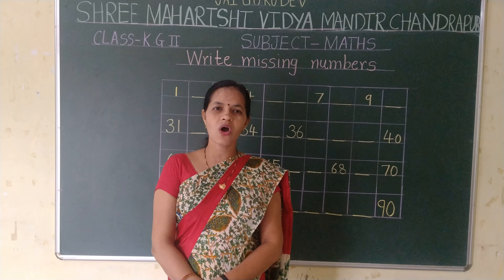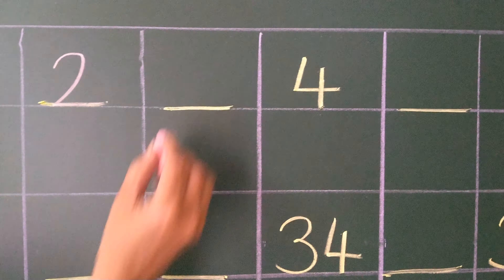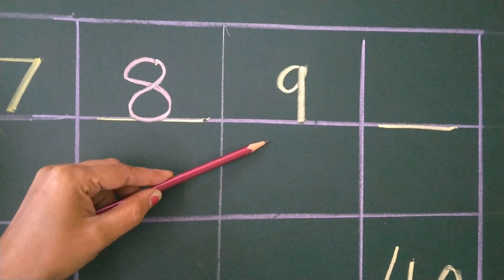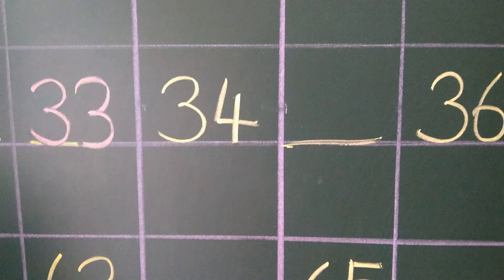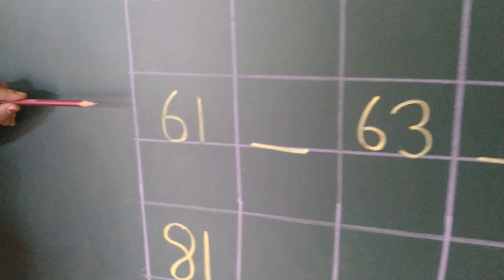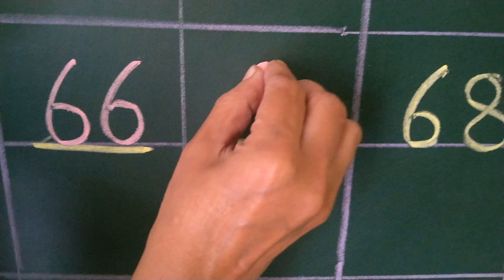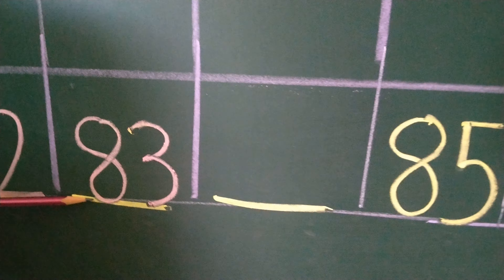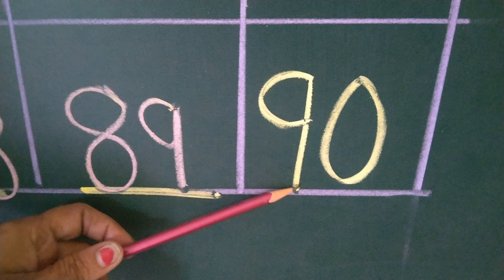kg2 Maths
missing number